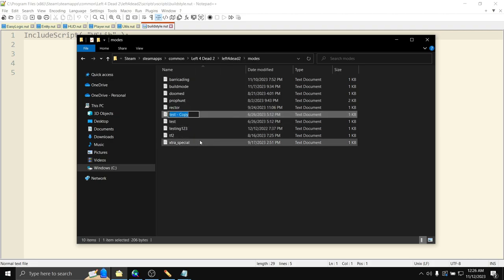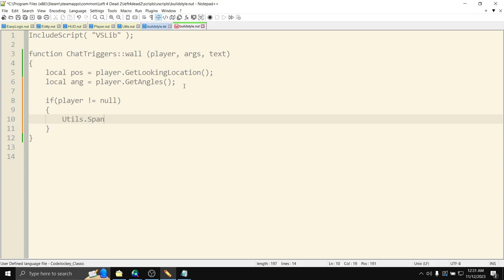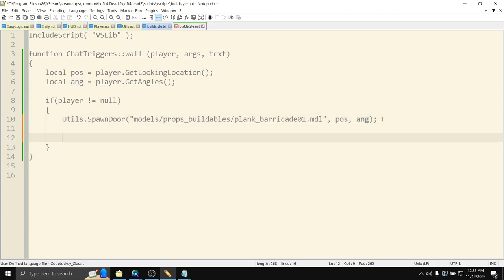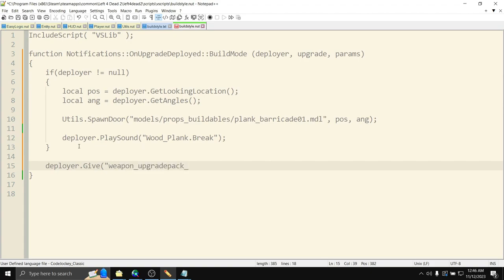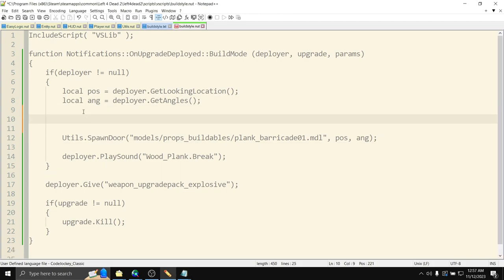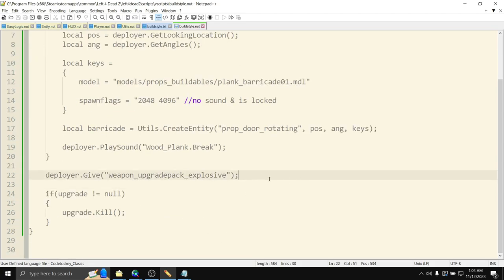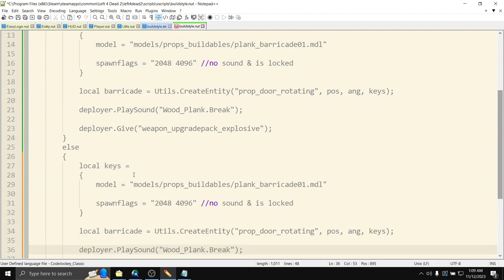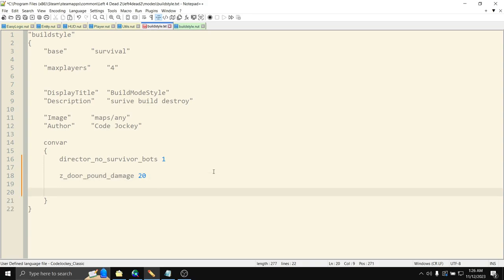L4D2 - Tutorial Style - Coding a Barricade System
Learn how to code a barricade/build system for your custom mutations!

0:00 cool intro
1:08 epic setup
3:20 coding simple barricades
7:21 testing it out
9:00 coding toolbox barricades
11:46 more testing
12:32 coding non-moving barricades
15:40 even more testing
16:07 coding unique barricade types
21:02 final test
21:43 useful cvars
23:06 wicked outro